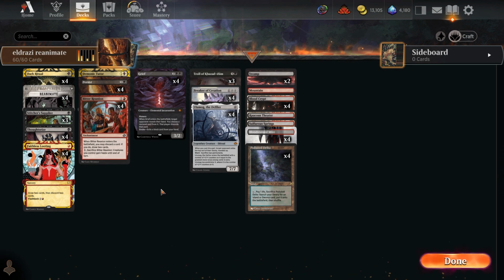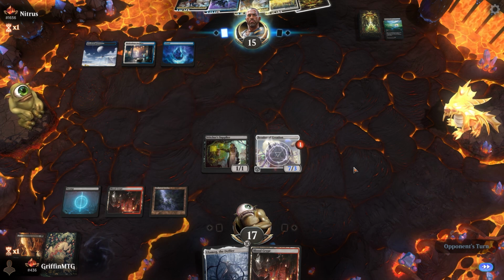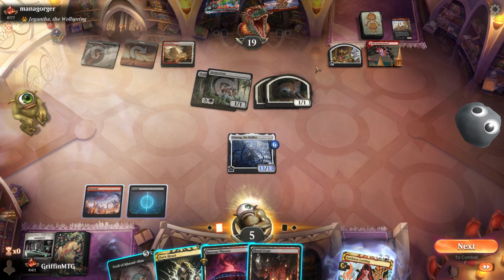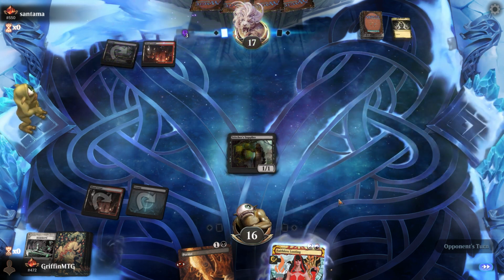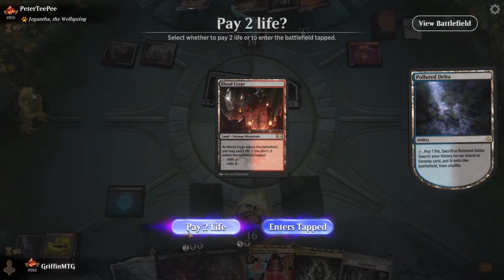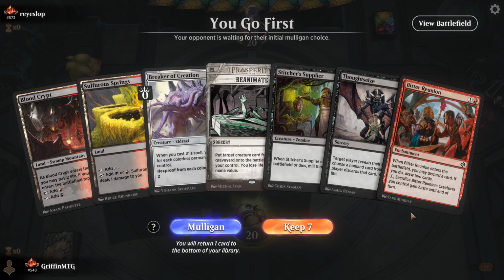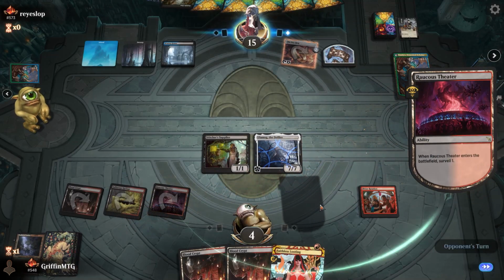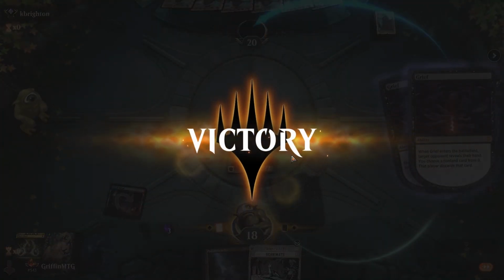Eldrazi Reanimator BO1 | Timeless | MTG Arena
Ulamog, the defiler is my daddy.

Deck
4 Persist
4 Polluted Delta
2 Swamp
1 Mountain
4 Dark Ritual
4 Reanimate
1 Sulfurous Springs
1 Demonic Tutor
4 Blood Crypt
4 Thoughtseize
4 Bloodstained Mire
4 Faithless Looting
3 Stitcher's Supplier
1 Raucous Theater
4 Grief
4 Bitter Reunion
3 Troll of Khazad-dûm
4 Breaker of Creation
4 Ulamog, the Defiler